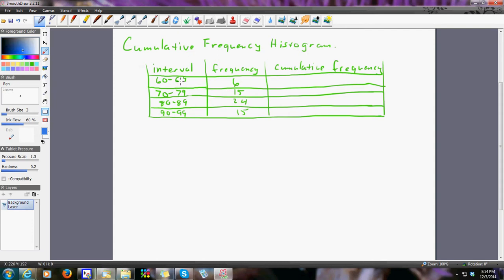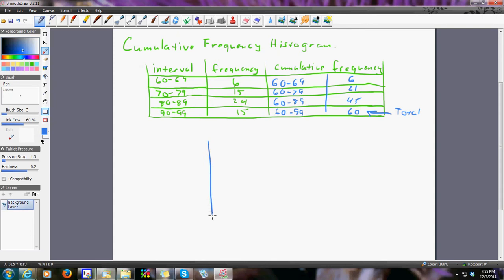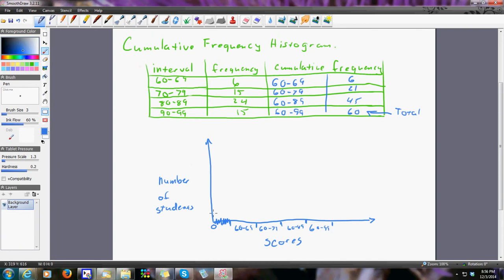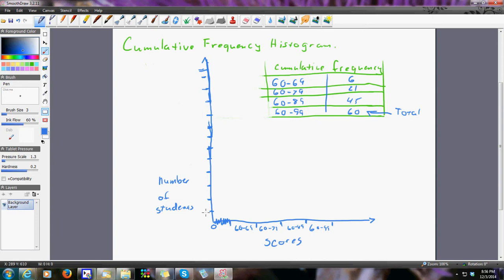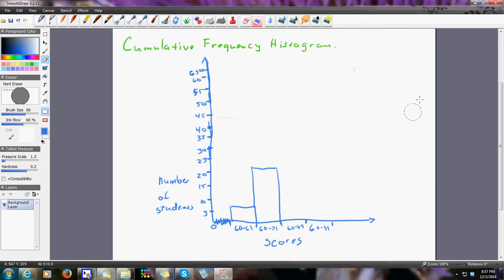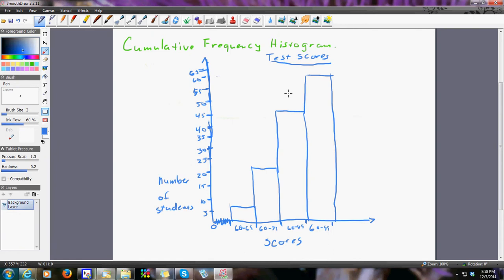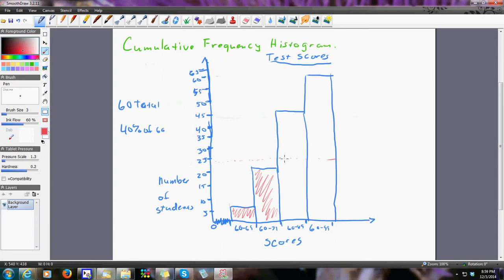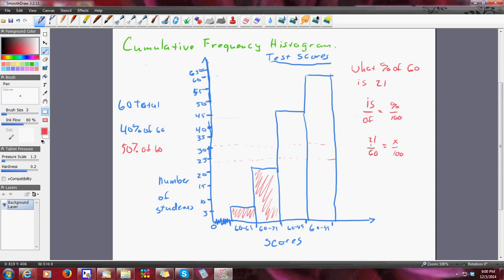PS Cumulative Frequency Histogram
Statistics Cumulative frequency histogram and percentiles